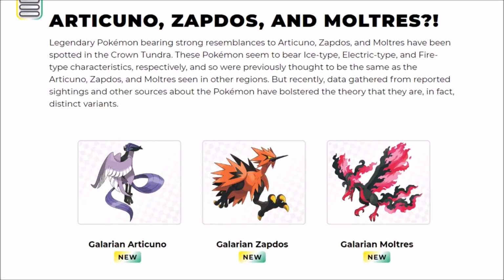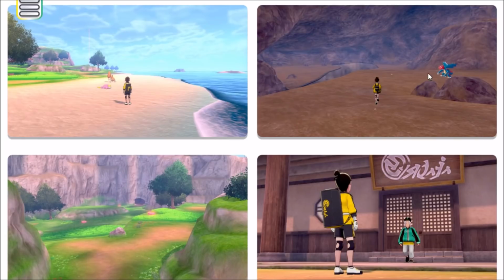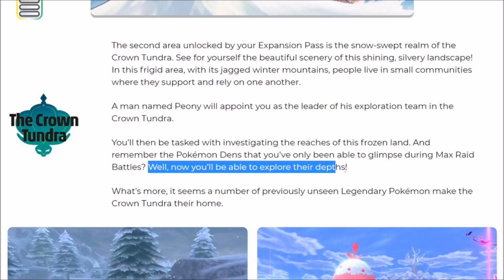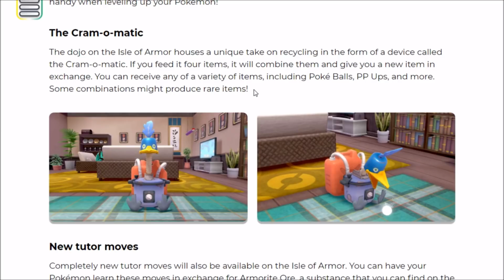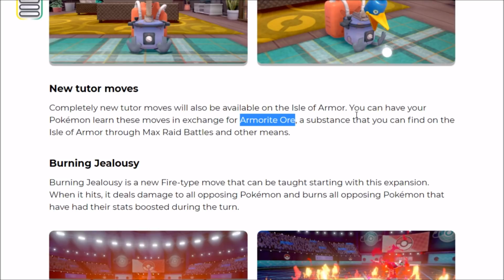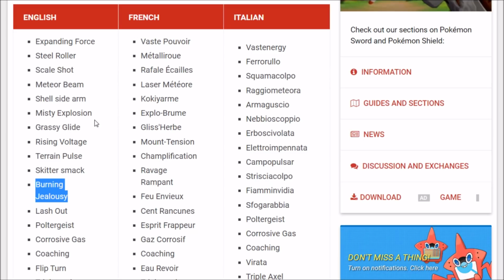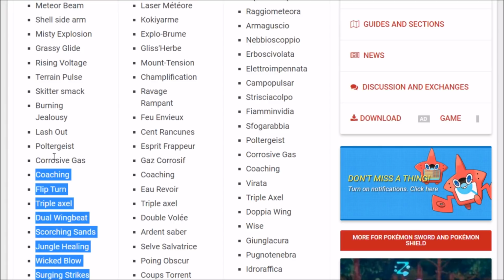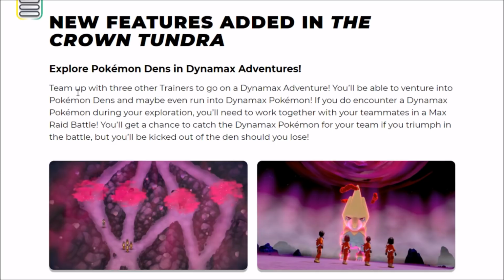LEGENDARY POKEMON MAX RAID BATTLES! New Pokemon Sword and Shield DLC Gameplay Features!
Legendary Pokemon Max Raid Battle Details from the New Pokemon Sword and Shield DLC Trailer! Pokemon Sword and Shield Legendary Raids are one of the most anticipated features in the Pokemon Sword & Shield expansion pass and we finally get some more details about them. The New Pokemon Sword and Shield DLC Trailer also teased some other new amazing gameplay features that will make the Isle of Armor and Crown Tundra one of the best Pokemon updates ever!

Pokemon Sword and Shield Leak / New Pokemon Sword and Shield DLC Moves